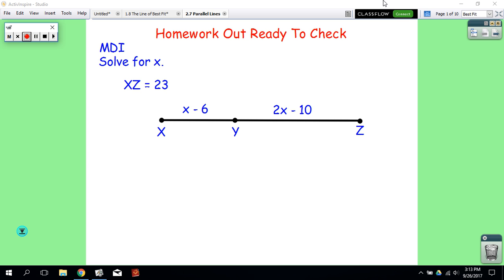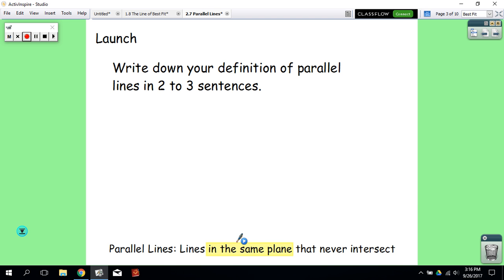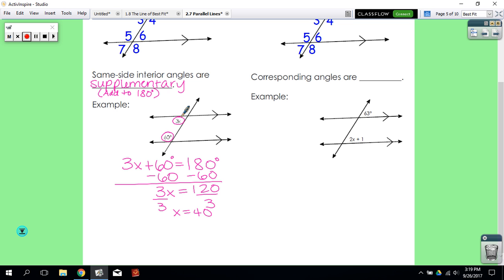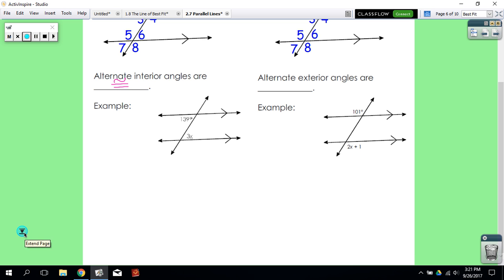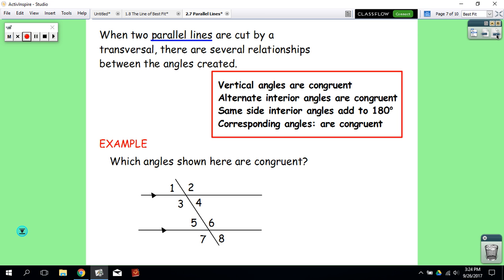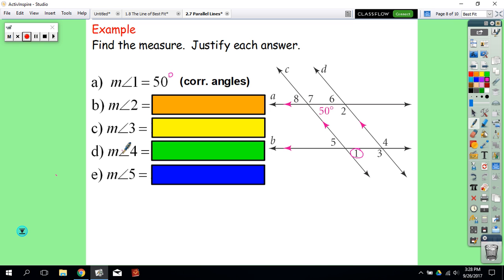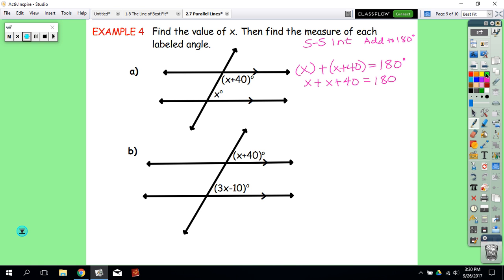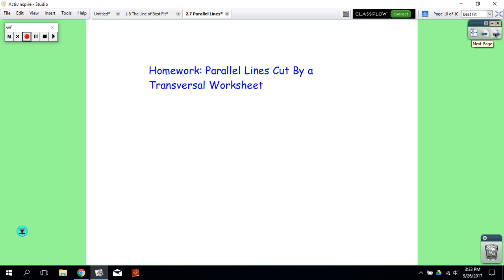Sept 29 Notes Parallel Lines